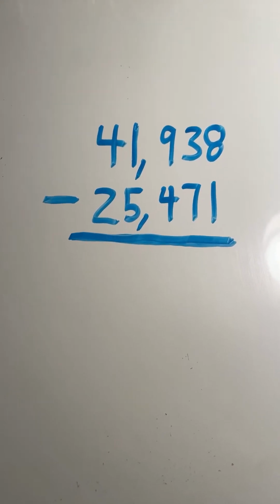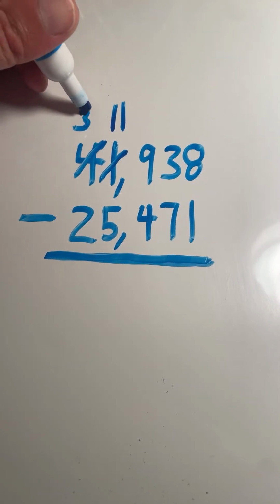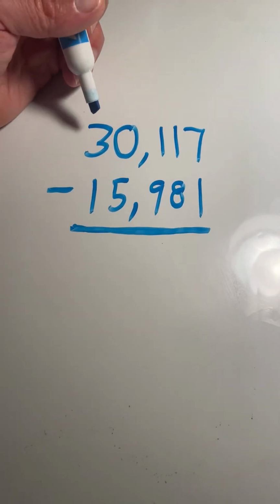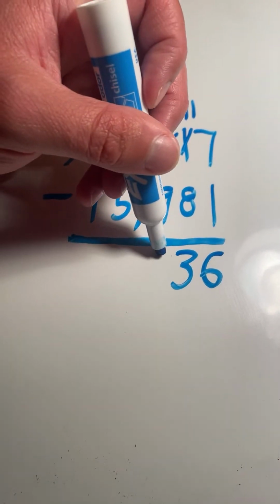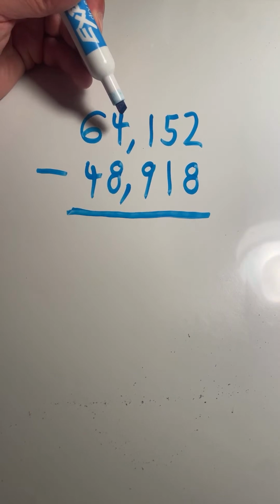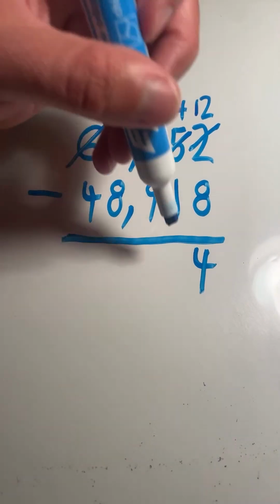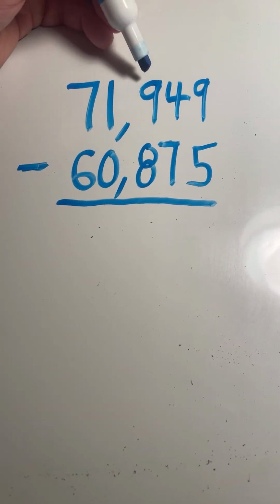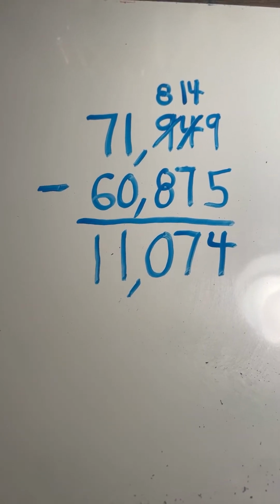Multi-Digit Subtraction with Regrouping